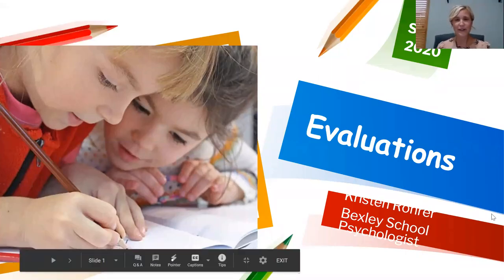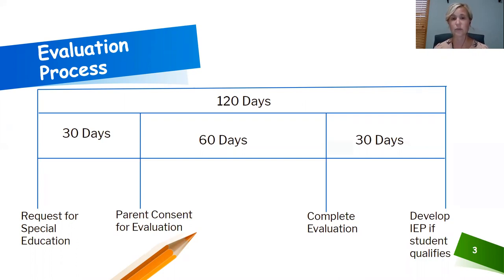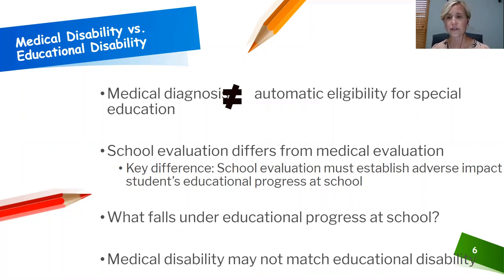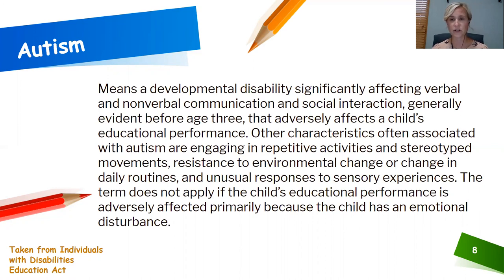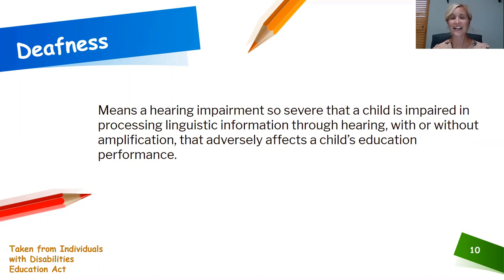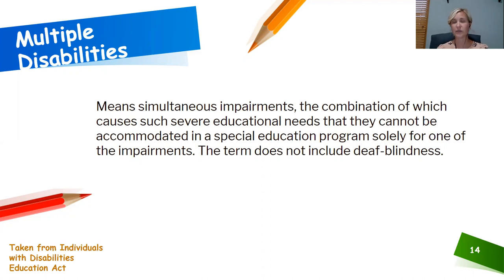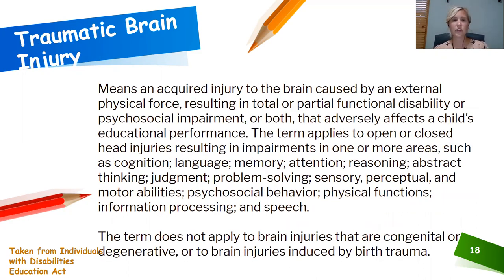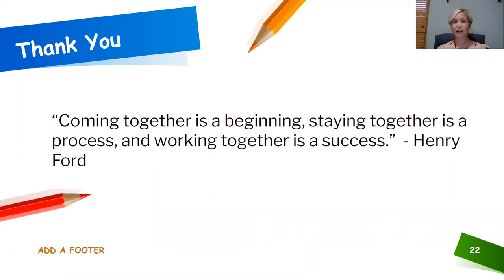Bexley Schools Evaluation Training